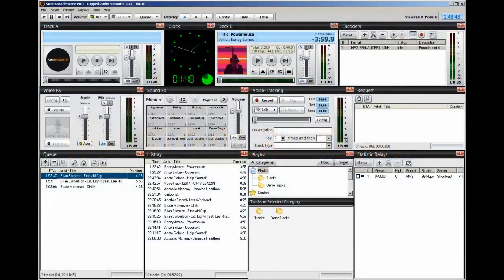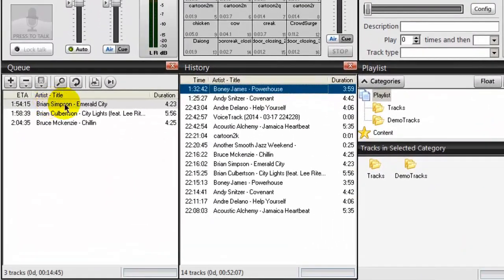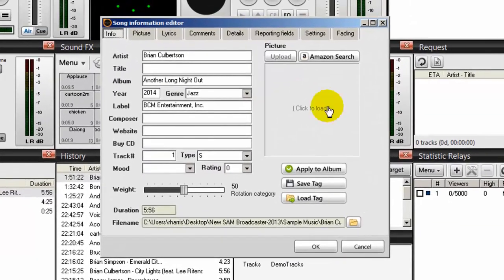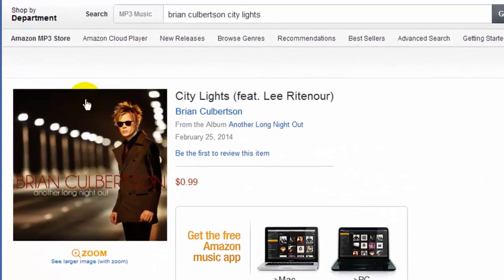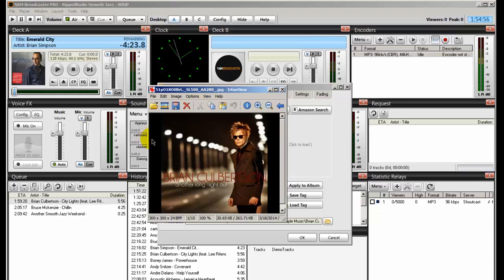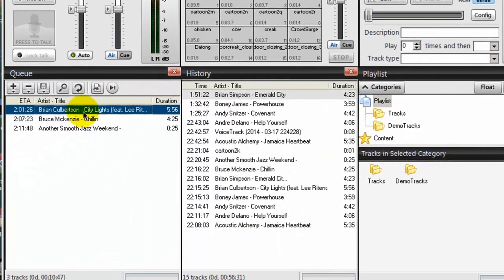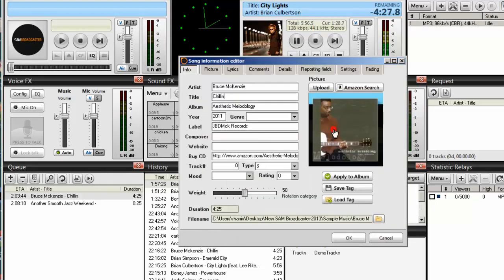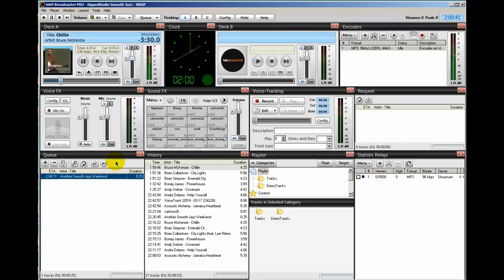Adding Album Art - A SAM BROADCASTER TUTORIAL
DISCUSSION
Adding Album Art in SAM BROADCASTER PRO

1. What Is SAM Broadcaster?
2. Do You Need a Website?
3. Getting a Reliable Web Host Provider
4. Getting a Reliable Stream Host Provider
5. A Word About Licensing
6. Recommended Studio Equipment
7. How To Connect Your Studio Equipment To Work With SAM Broadcaster?
8. How To Install SAM Broadcaster?
9. Rearranging The SAM Broadcaster Desktop
10. How to Configure SAM Broadcaster?
11. Setting Up The SAM Broadcaster Encoder
12. Adding Album Art
13. Introducing SAM Broadcaster Categories
14. Setting Up SAM Broadcaster Categories Part 1
15. Setting Up SAM Broadcaster Categories Part 2
16. Using SAM Broadcaster Clockwheels
17. Using The SAM Broadcaster Event Scheduler
18. The SAM Broadcaster AUX Decks Explained
19. Using PAL Scripts In SAM Broadcaster
20. The SAM Broadcaster Top of the Hour Script
21. Marking A Song For PAL Voice Over Intros
22. Backing Up SAM Broadcaster
23. How To Get Your Own Station ID and Call Sign
24. Where To Get Jingles, Station IDs, and Commercials Made
25. How to Get Listeners?
26. Ways To Monetize Your Website

Bitcoin Address: 1HkHRygTL9Yf5gp4mpbFPcaVru6Wjxrj6x
Ethereum: 0xaBFC7e3AC43ab1bE10dF0370C3E9DaDB4817aE14

Ronnie J